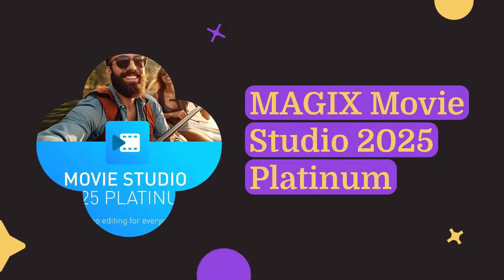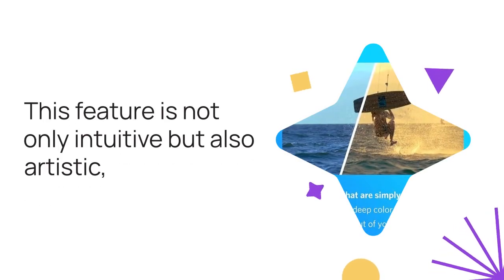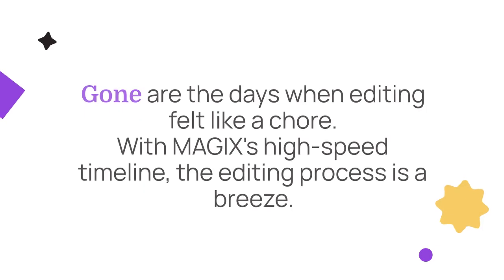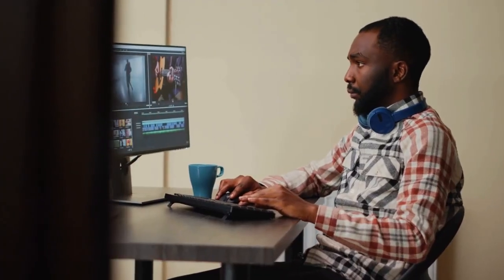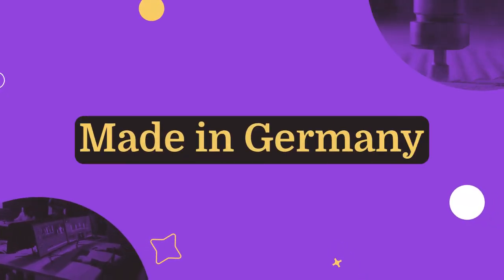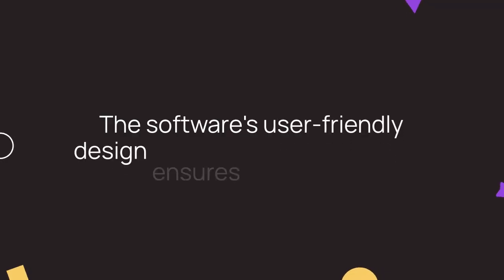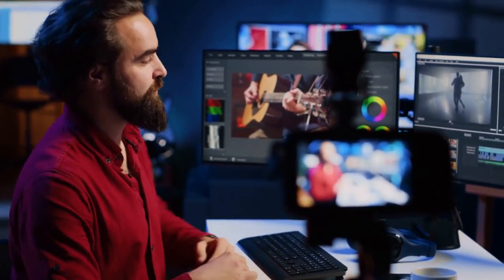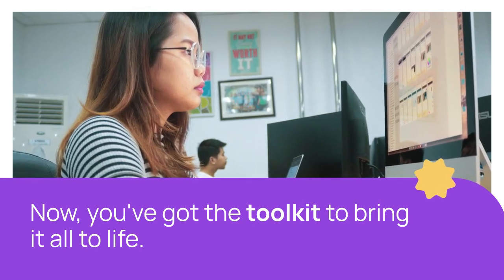Magic Movie Studio 2025 Makes Multi-Cam Editing EASY!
🎬*MAGIX Movie Studio 2025 Platinum* is the powerful, budget-friendly video editor you didn’t know you needed! Whether you're a beginner or a creator ready to step up your editing game, this tool delivers professional results—without the Hollywood price tag.

*📌 Try MAGIX Movie Studio 2025 Platinum today!*🔗

In this review, we dive deep into the features, user experience, and real-world results of MAGIX 2025, including:

   ✅ MultiCam editing (up to 4 angles!)
   ✅ AI voiceovers, subtitles & smart effects
   ✅ Advanced color correction & LUTs
   ✅ Cinematic templates, titles & transitions
   ✅ Image stabilization and lightning-fast editing timeline
   ✅ Easy setup, intuitive interface, and runs on 2 PCs!

*💡 Perfect for:*
  👉🏼YouTubers
  👉🏼Family video creators
  👉🏼Small business owners
  👉🏼Aspiring filmmakers
  👉🏼Anyone editing on a budget!

💻 Works on Windows 10/11 | 1 License for 2 Devices

*🎥 Obsessed with course creation? Let’s turn that passion into profit!*
Here are our top-most recommended tools for professional course creation!
📷 Logitech C920 HD Pro Webcam
💡 Elgato Key Light - Professional
🎥 Sony ZV-1 Digital Camera
🎚️ Rode Wireless GO II Microphone System
💡 NEEWER Ring Light 18inch Kit
💾 SanDisk 4TB Extreme Portable SSD
🎨 Adobe Creative Cloud | 20+ creative apps
✏️ HUION Inspiroy H1060P Graphics Drawing Tablet
📱 TONEOF 67" Cell Phone Selfie Stick Tripod, Smartphone Tripod Stand